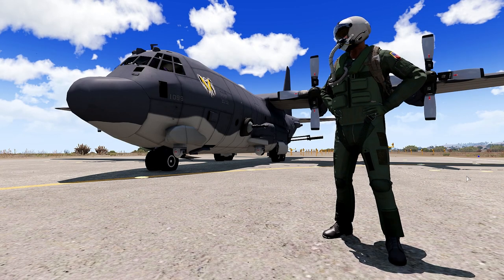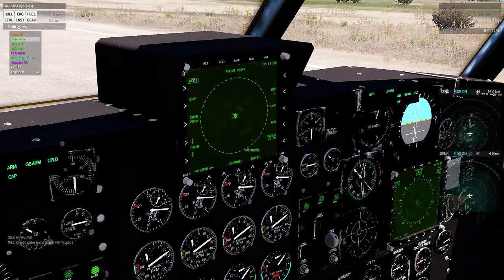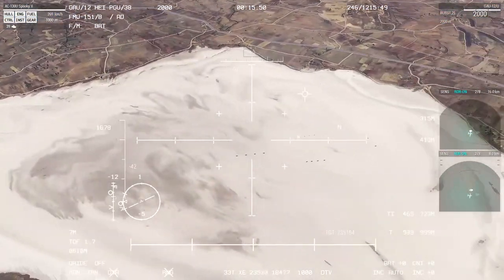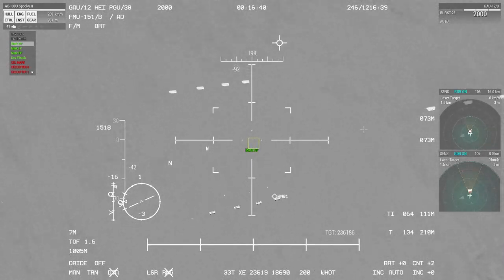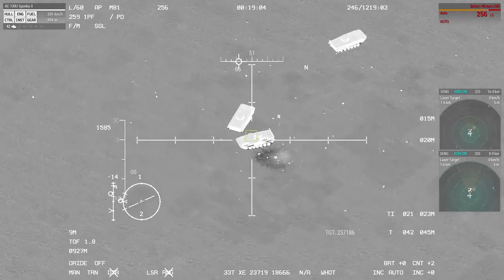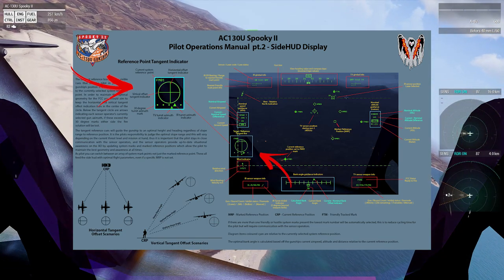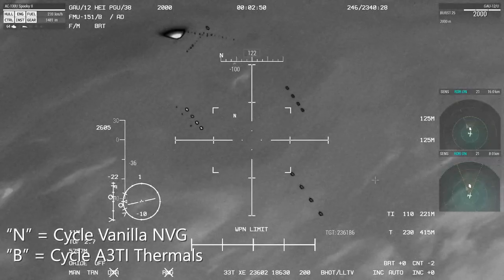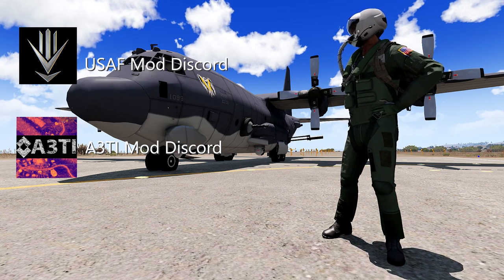AC-130U Spooky II Gunship Guide (2021) - ArmA 3 USAF Mod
Here's a basic guide to understanding the fundamentals of the AC-130U. Reminder, the AC-130U used in the video is a WIP Beta build.

Intro: (0:00)
Re-arming: (0:19)
Pilot's Seat: (0:52)
Autopilot: (1:52)
Ranging Weapons and Targeting System: (2:41)
Employing Weapons: (4:54)
Side HUD: (5:53)
Countermeasures: (6:59)
LLTV/Fusion Mode: (7:41)
Sparkle: (8:16)
Weapon Limits: (8:49)
Outro: (9:08)